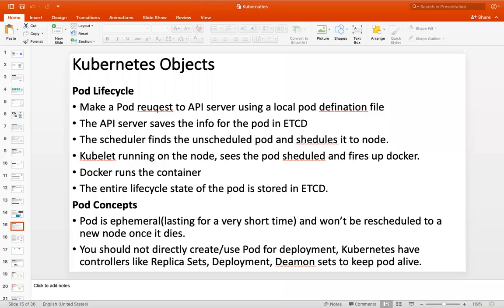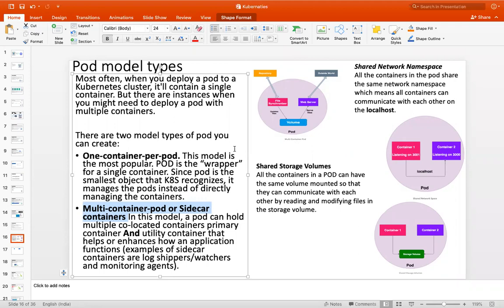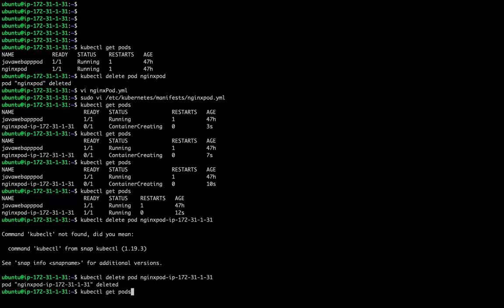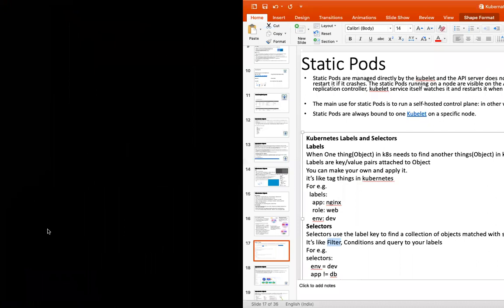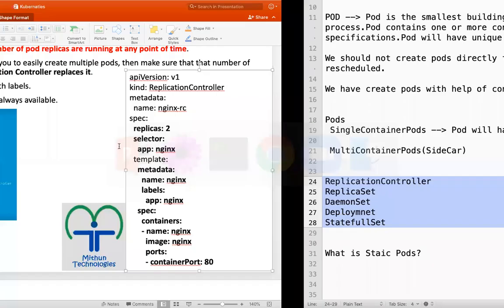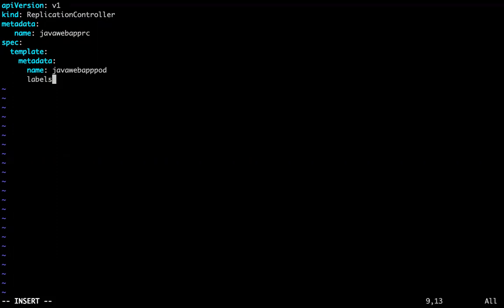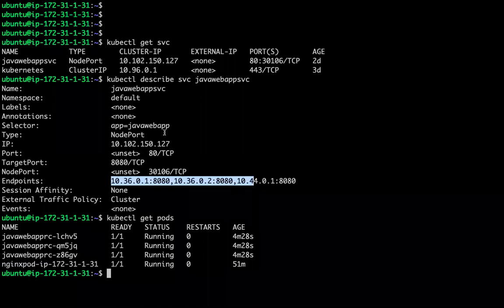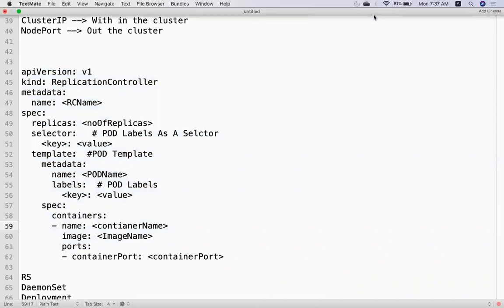Kubernetes Replication Controller | Docker & Kubernetes class room training Part 17